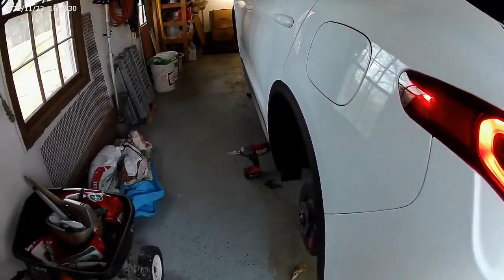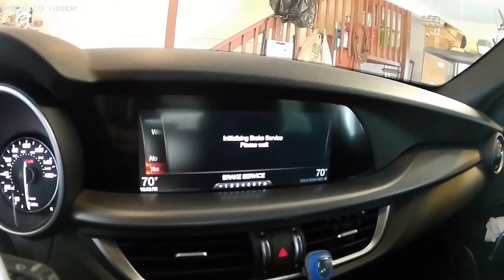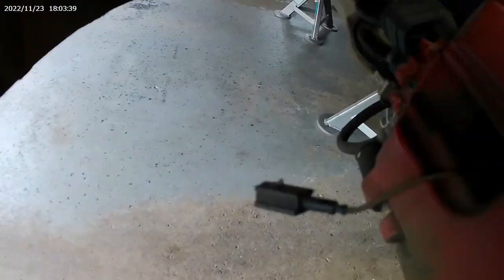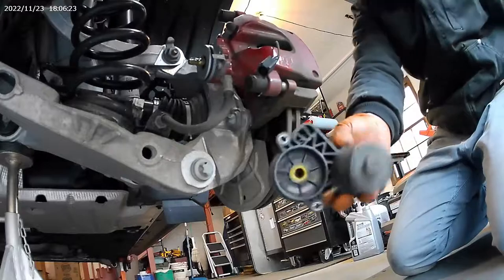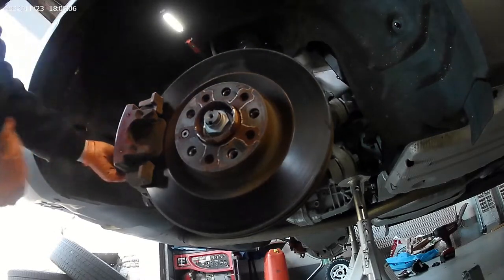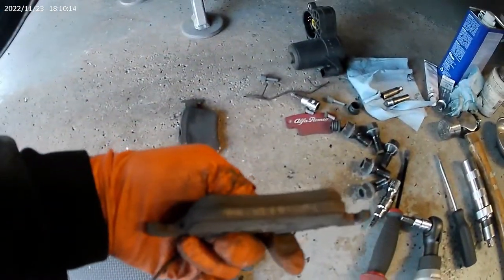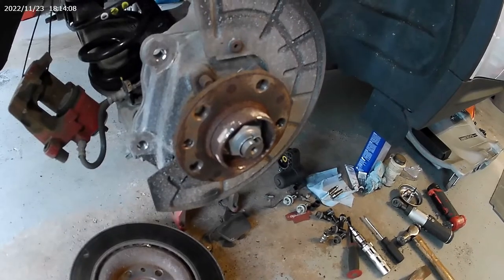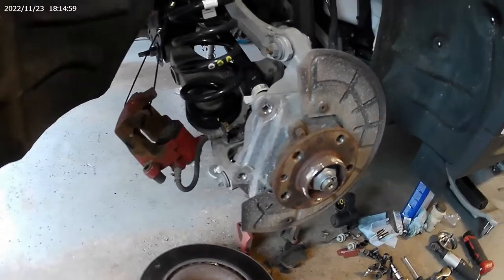Alfa Romeo Stelvio (2017-2023) Rear Brake Pads & Rotors DIY - filmed with GiiSKOM Fancy R2 camera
Italian car with easy to work on American roots!